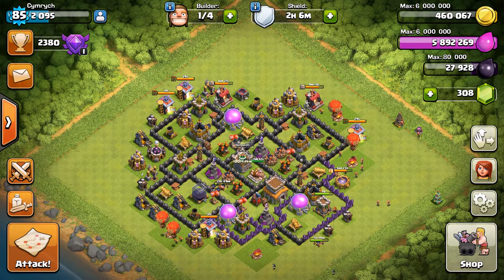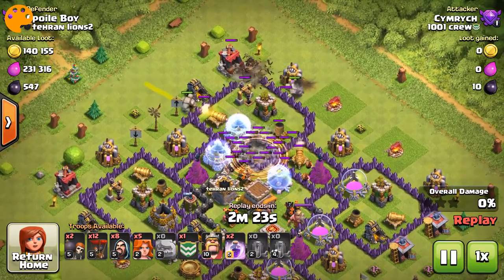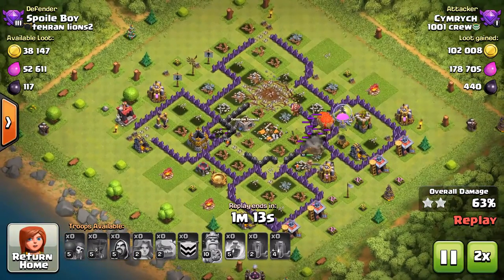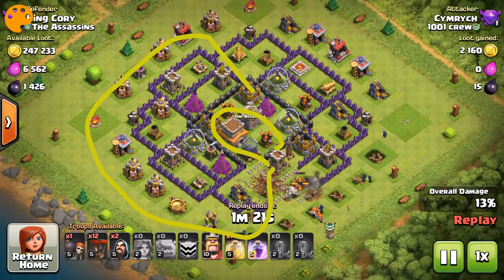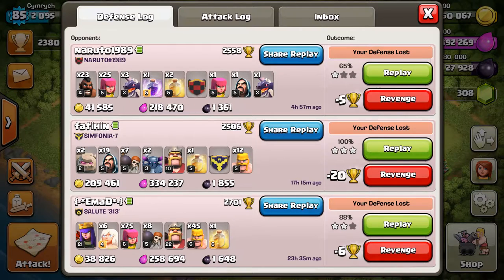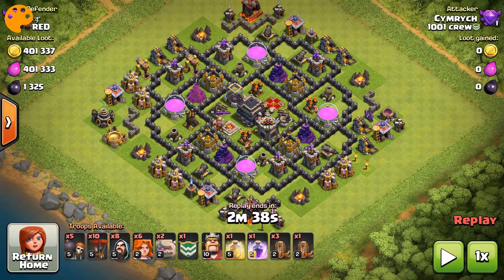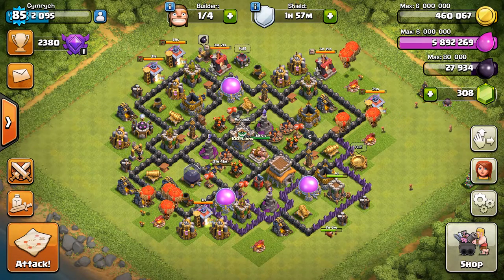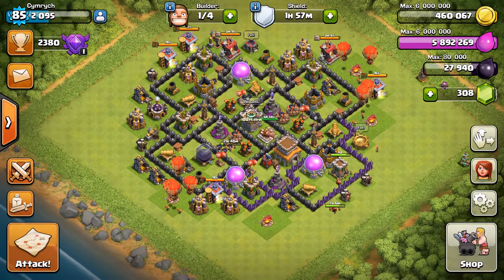How to GoVaLo at TH8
A quick guide to using valks and loons against those tough bases with all 3 Air Defenses in the core